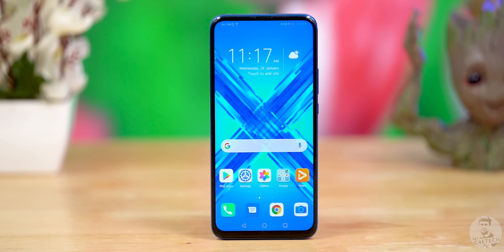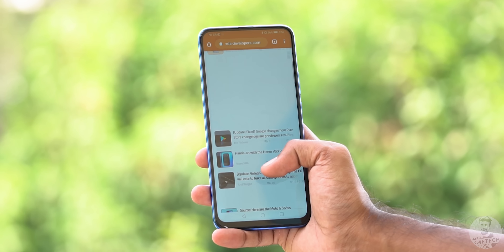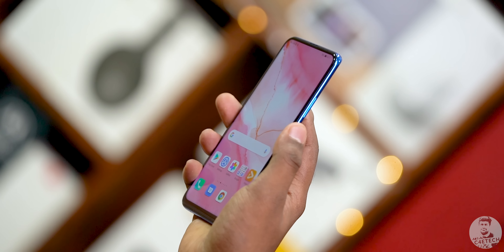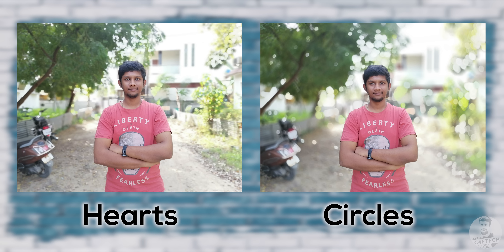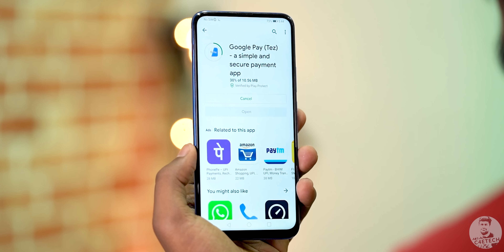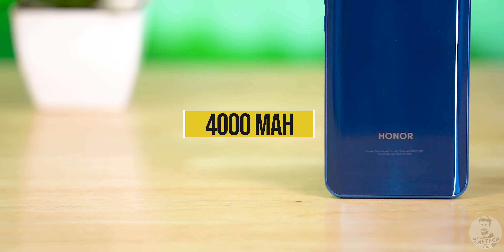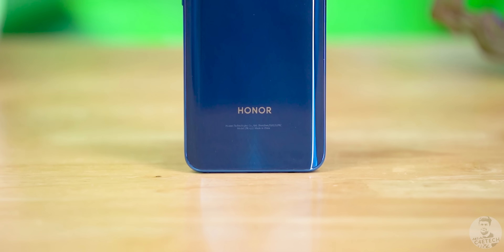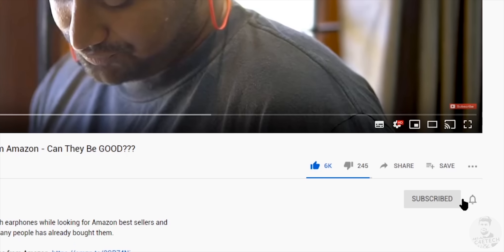Honor 9X Review - Old Specs, New Looks!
The Honor 9X is Honor’s latest offering in India and it comes with a pop up selfie camera that’s pretty unique for this 15k price point that the 9X is targeted at. In today’s review, we share our thoughts on this device after having used it for a while as a daily driver.

The Honor 9X comes with a 6.59 inch  IPS LCD panel with FHD+ resolution. We have an all screen design here with a 32MP pop-up selfie camera!.

Internally, the Honor 9X is powered by the Kirin 710F chipset paired with 4/6GB of RAM and 128GB of internal memory. The memory can further be expanded via the hybrid MicroSD card slot.

We also have a 4000mAh battery and it comes with a 10W charger out of the box.

As for cameras, the Honor 9X has a Triple camera setup to the back. We have a 48MP primary camera coupled with a 8MP ultrawide and a 2MP depth sensor.

The Honor 9X comes with EMUI 9.1 running on top of Android 9 Pie.